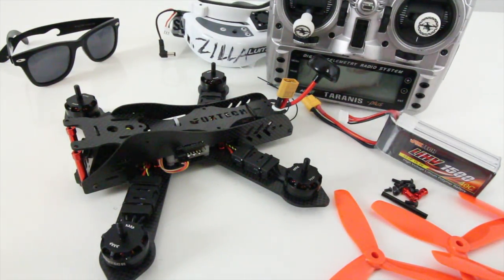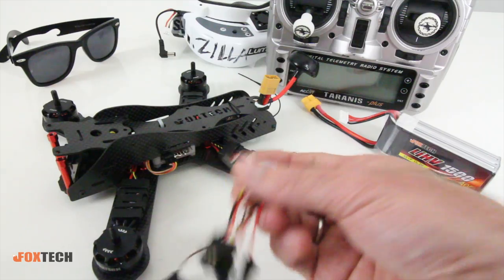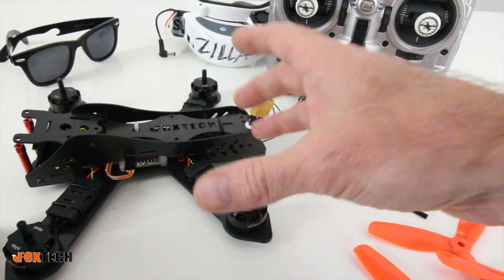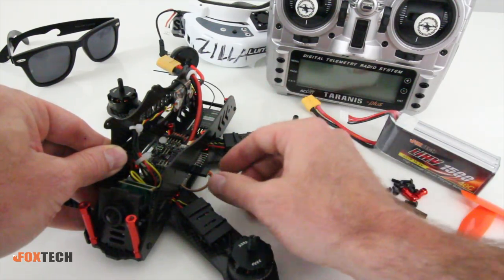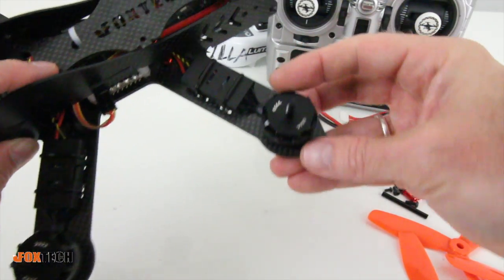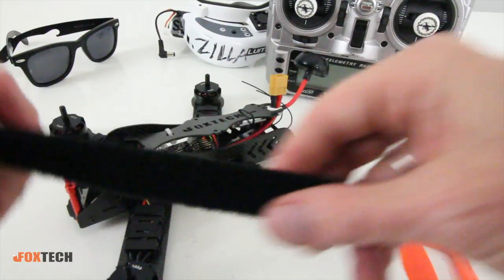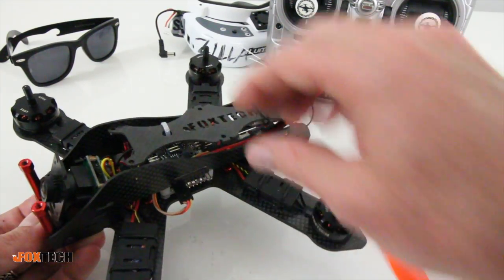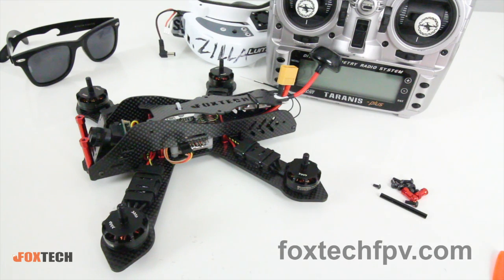Foxtech Lightning 210 Racing Drone - Pro Advice, & Bench Talk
This just came in today. *** Check out the Lightning 210 racing drone from Foxtech Fpv.

This has race ready components on this one guys. Beginner to pro this 210 has 2205 motors, Naze32 flight controller, and 20Amp escs. I pop the top for you, and go under the hood to show you all the details (good and bad) about the 210. Also some good pro racing advice in here for setting it up to fly at your local race field.